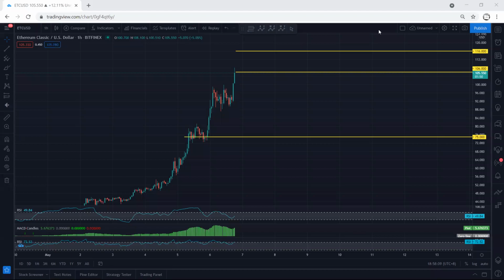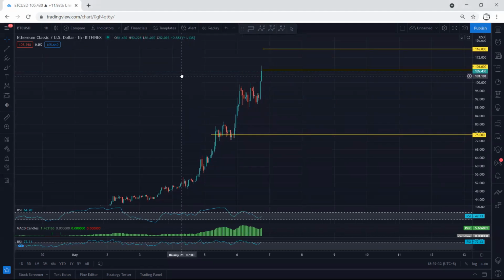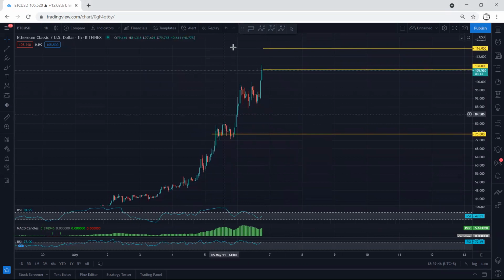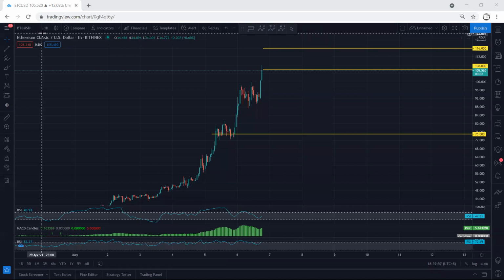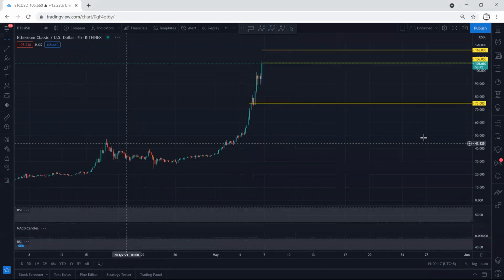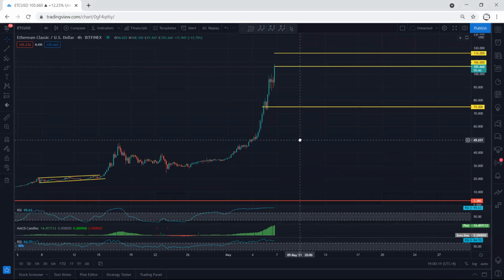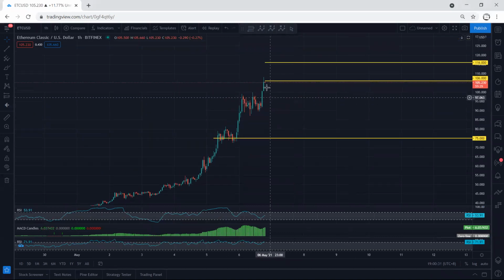ETC - Ethereum Classic Technical Analysis for May 6, 2021 - ETC - UPDATE